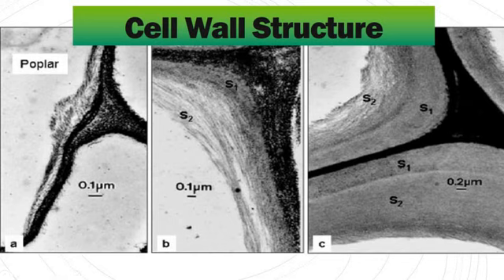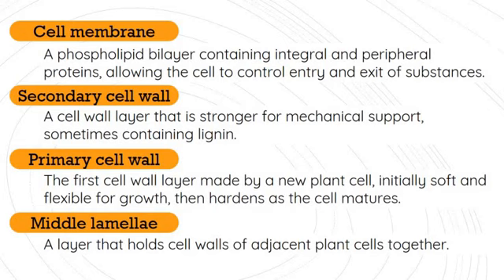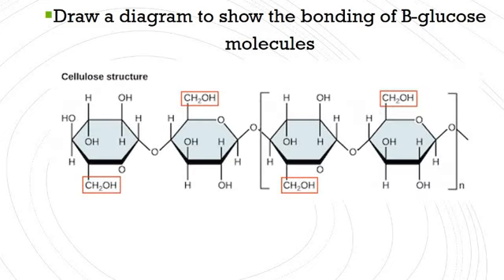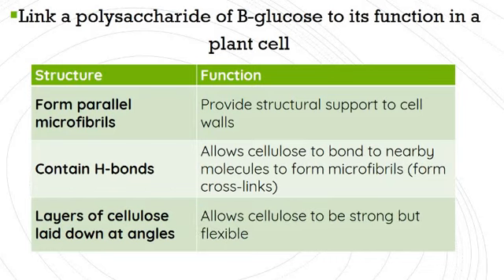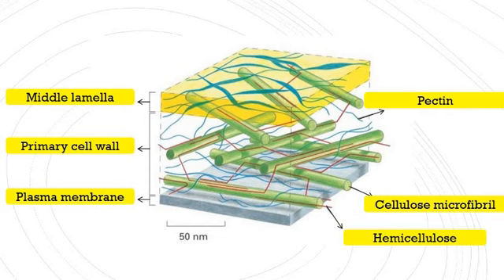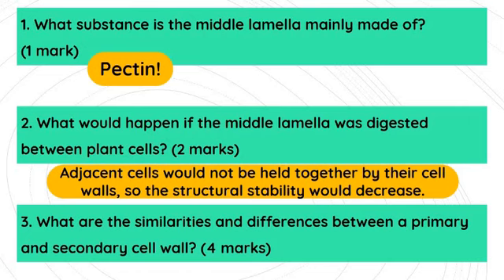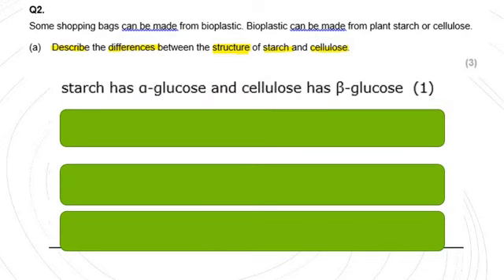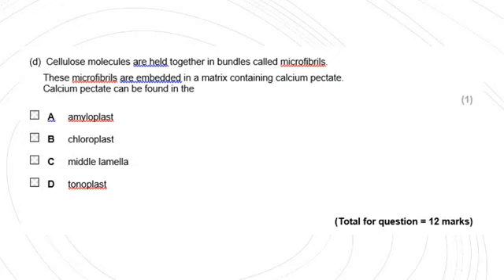A1 Cell Wall Structure